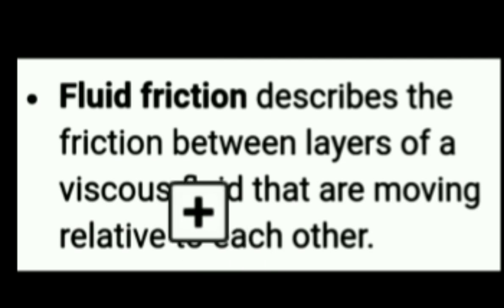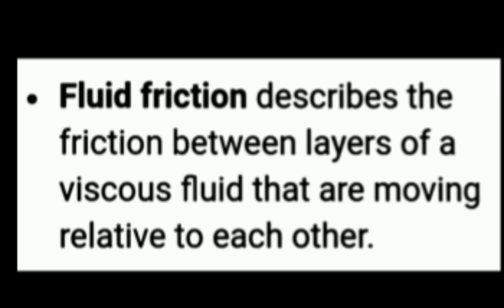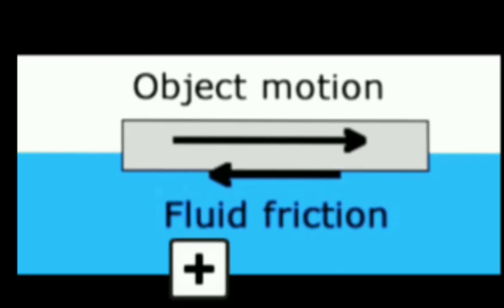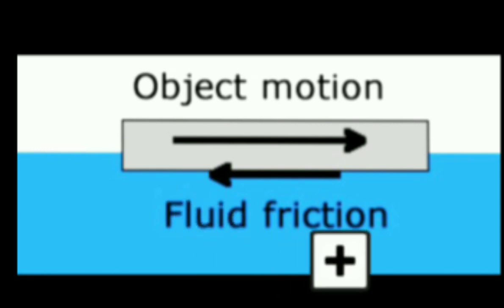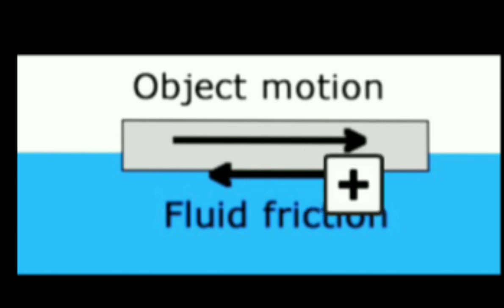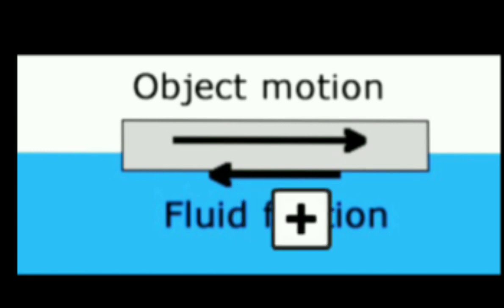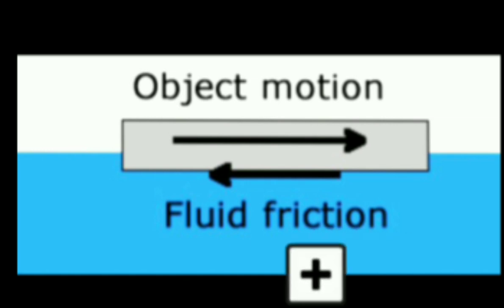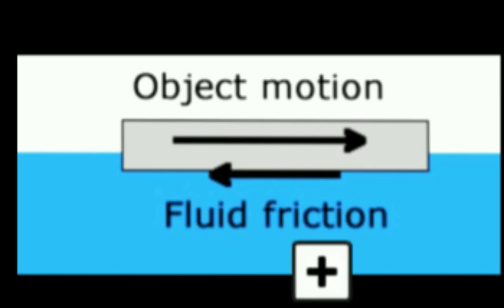Class 8, Friction,FLUID FRICTION,ncert.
By AMAR RAJ.